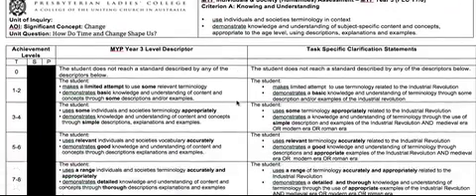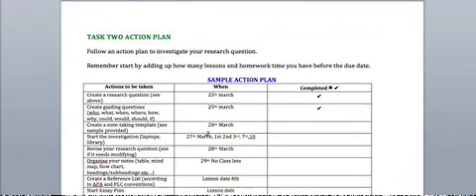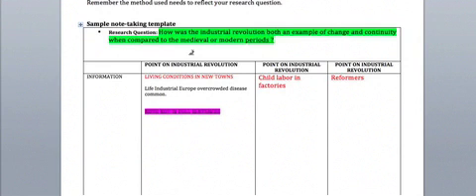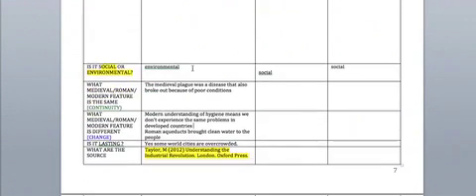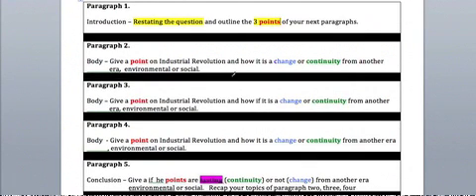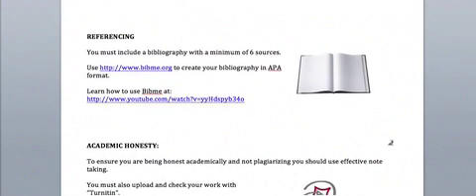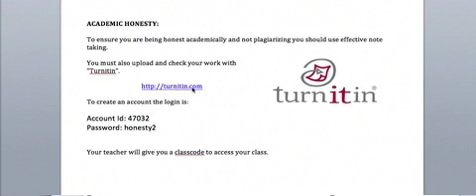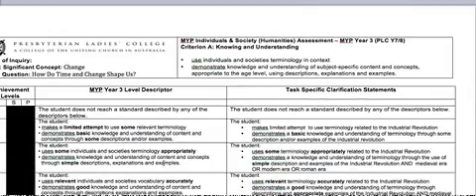Industrial Revolution Assignment Year 8